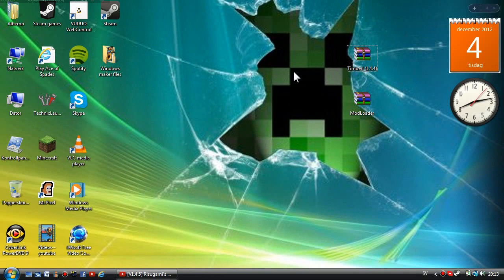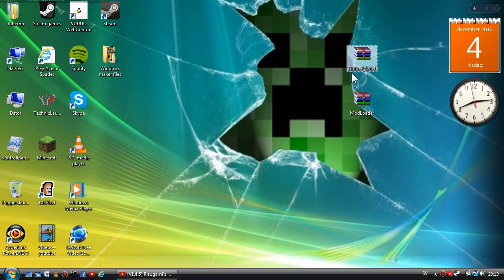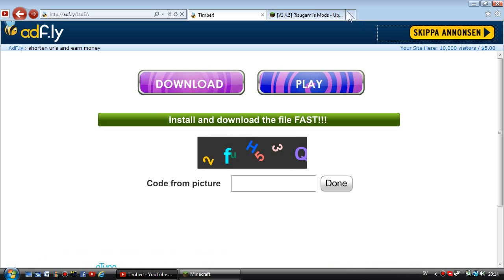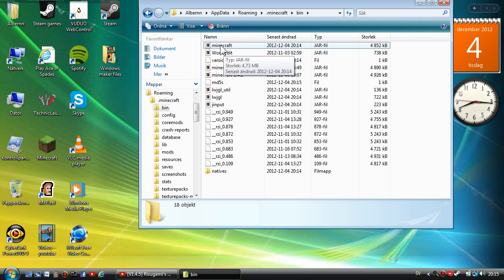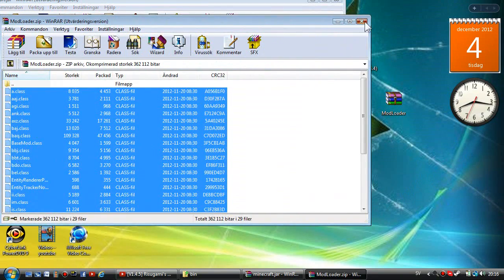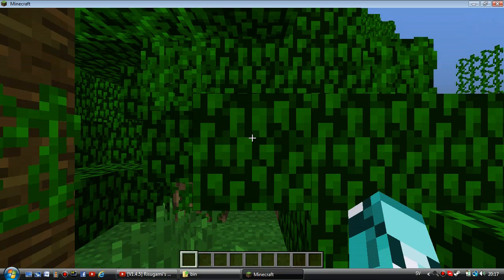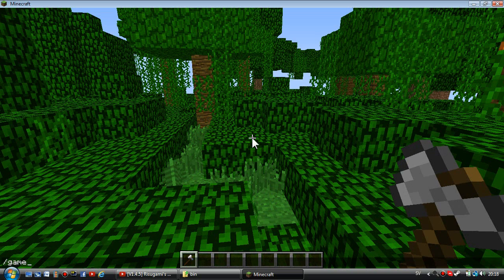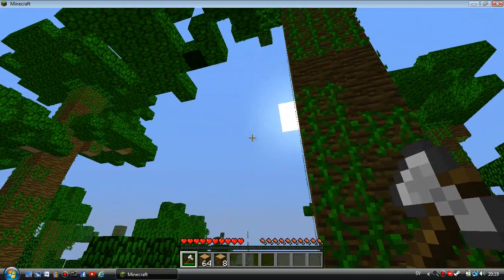How to download Timber mod minecraft 1.4.5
In this vid im showing u dudes the timber mod and how to download it!! Sry 4 my voice im kinda sick